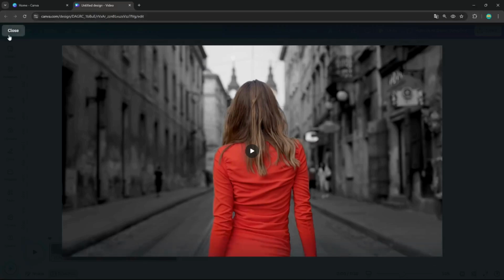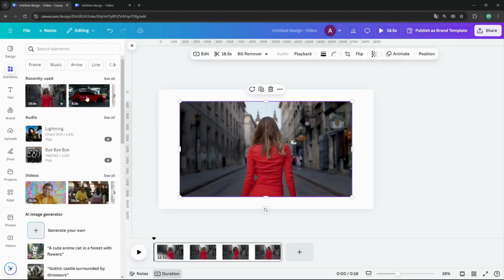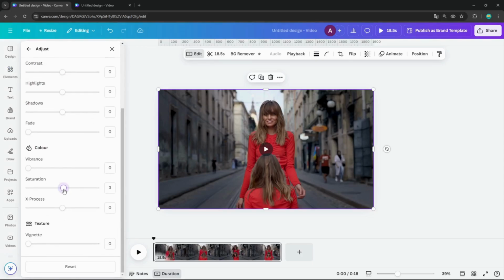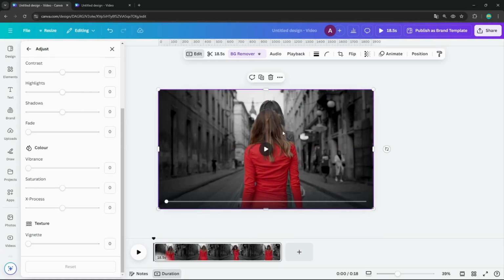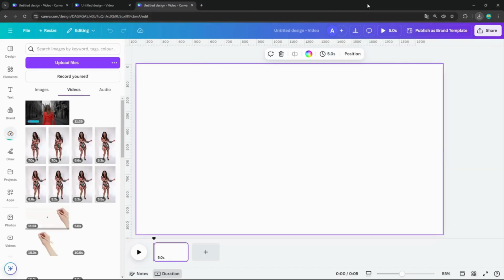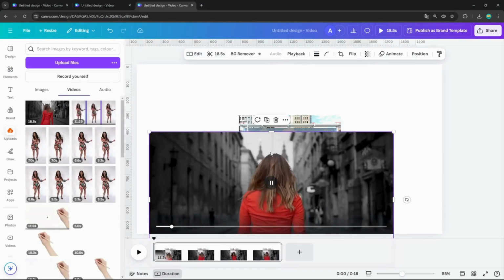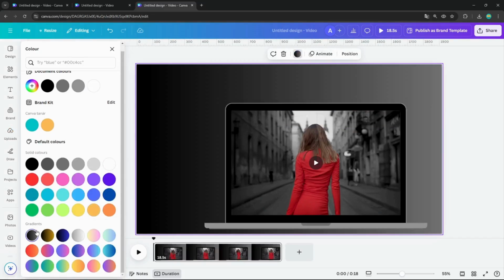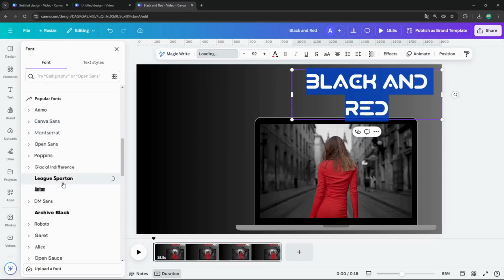Master the Viral Pop: Create Striking Color on B&W Video Effects in Seconds!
🔥 UNLOCK THE SECRET TO VIRAL VIDEOS! 🔥

Want to make your videos POP? Learn how to create that jaw-dropping color pop effect that's taking over social media! In this tutorial, we'll show you step-by-step how to make vibrant colors stand out against a sleek black and white background.
⏱️ What you'll learn in just 10 minutes:

The exact tools you need (spoiler: most are free!)
Our foolproof 3-step process to achieve the effect
Pro tips to make your videos stand out from the crowd

👀 Why this effect is a game-changer:

Instantly grabs viewer attention
Makes your content more shareable
Works for any type of video content

👇 Drop a comment with what you want to see next!